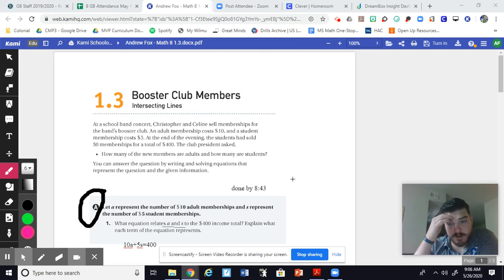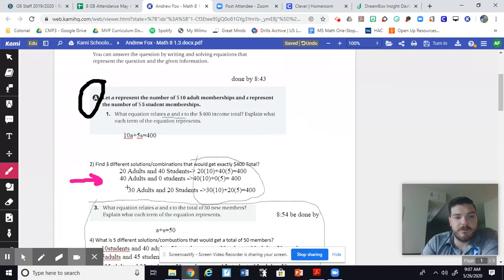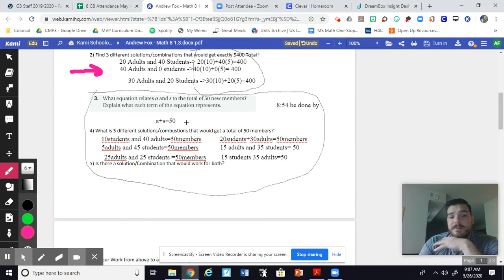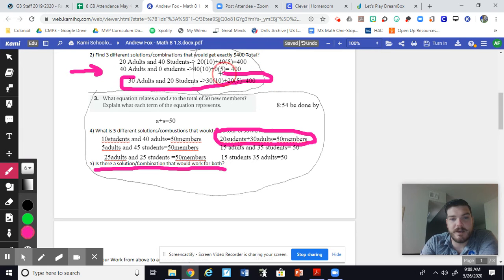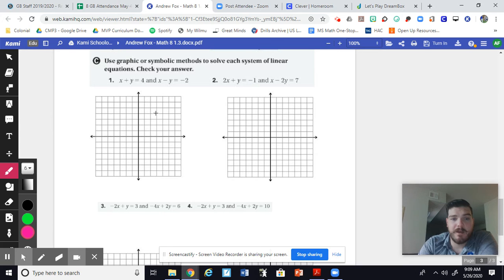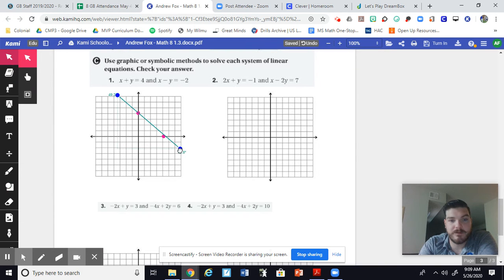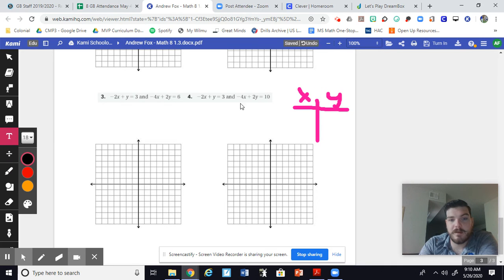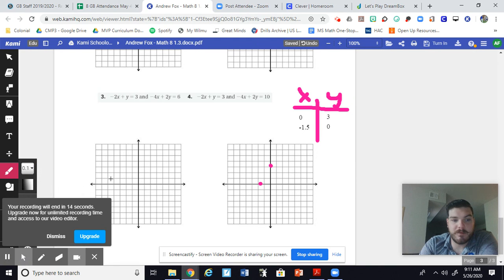Class video for 5/26/2020